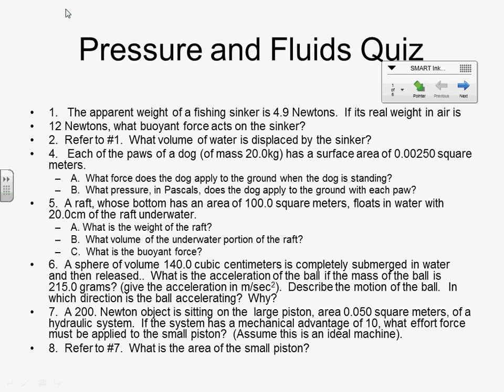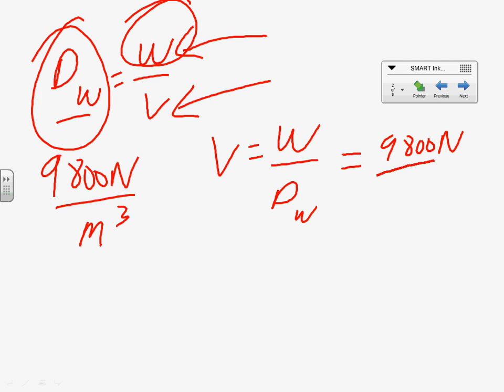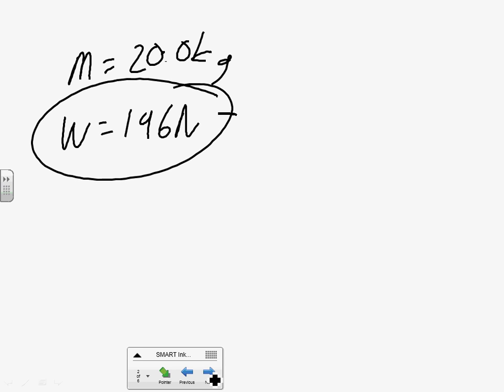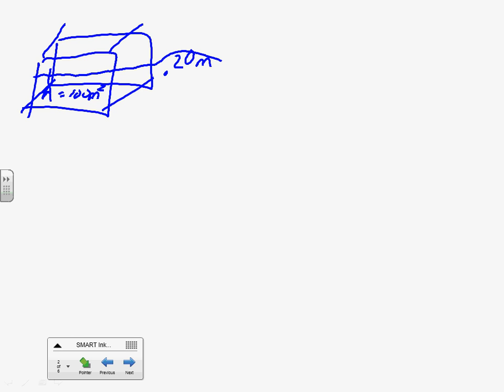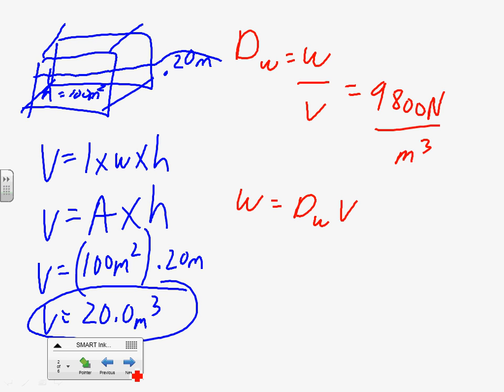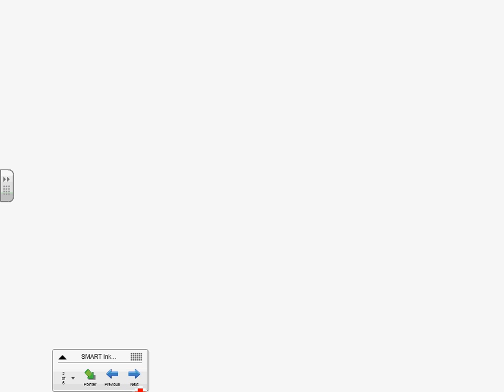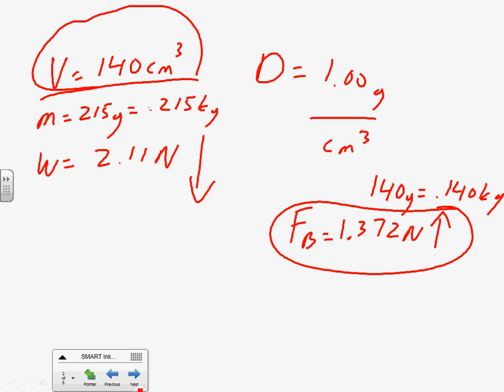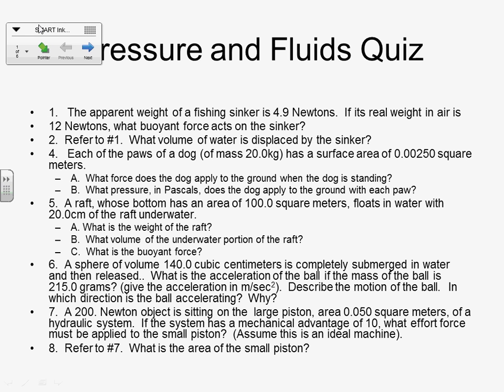pressure problems1 5